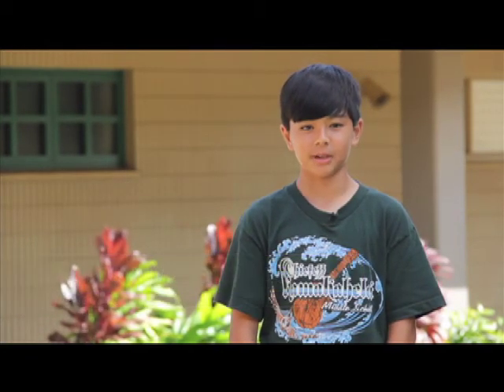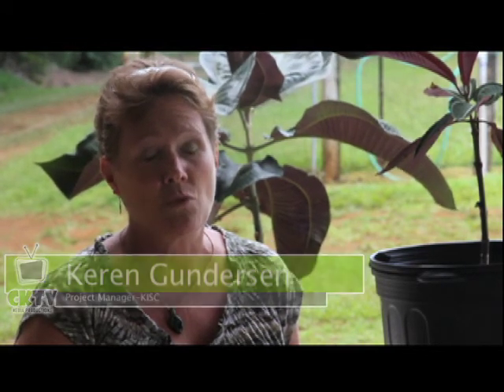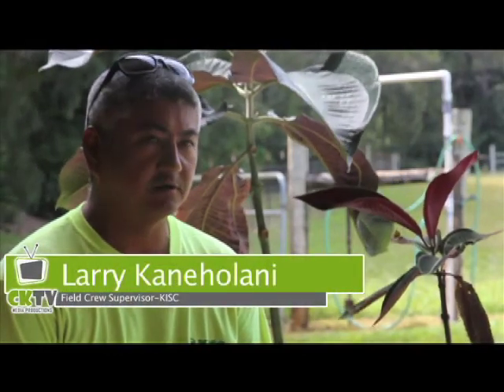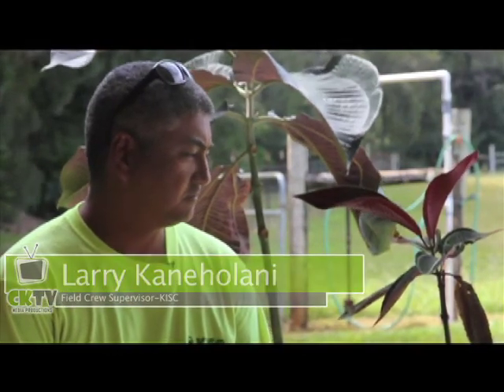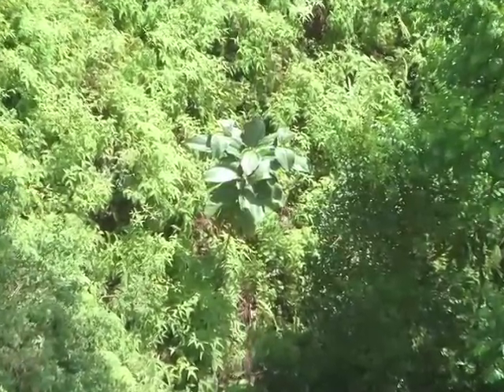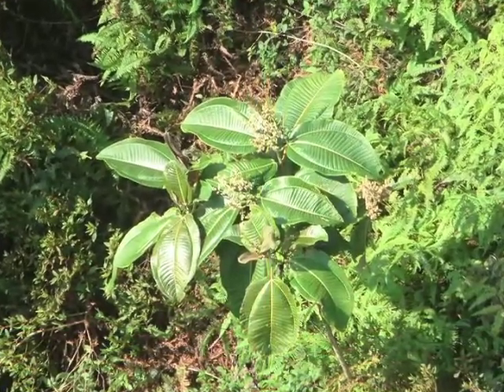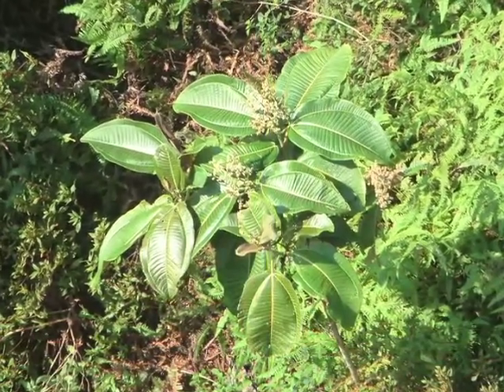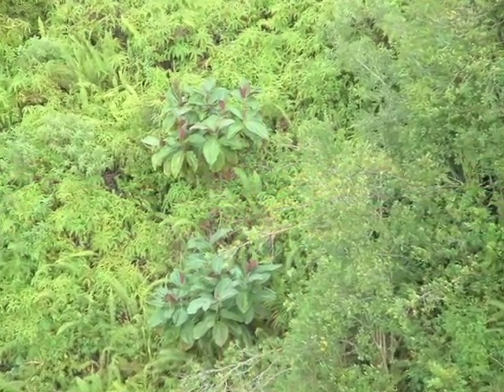Miconia on Kauai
This video project was put together by Kaden Keep and Micah Matsunaga of Chiefess Kamakahele Middle School in Puhi, Kauai. They visited KISC and interviewed staff to put together this short news clip regarding miconia on Kauai and what KISC is doing about it.